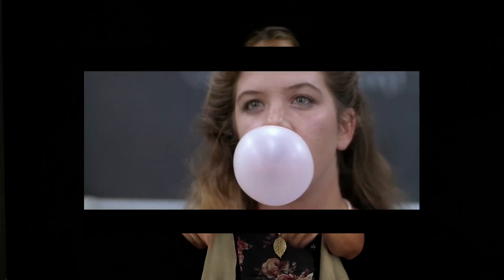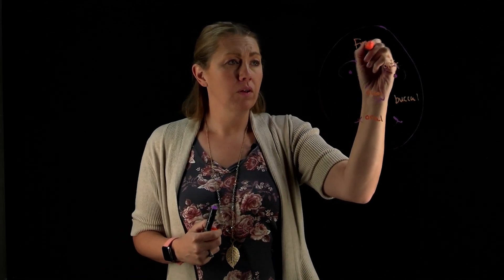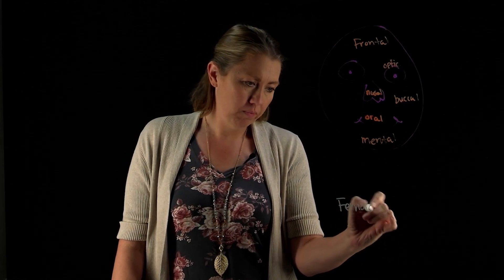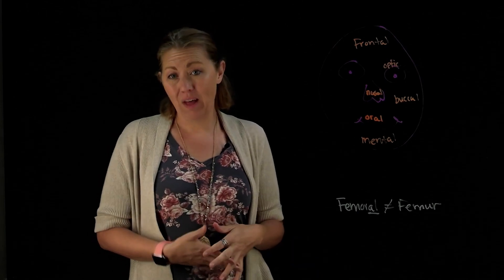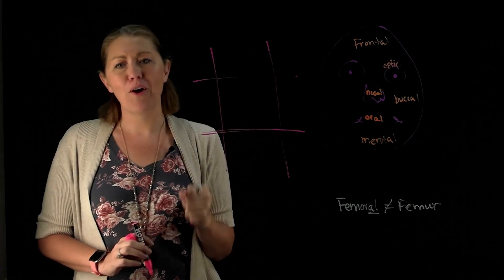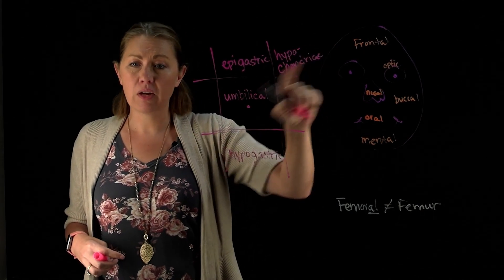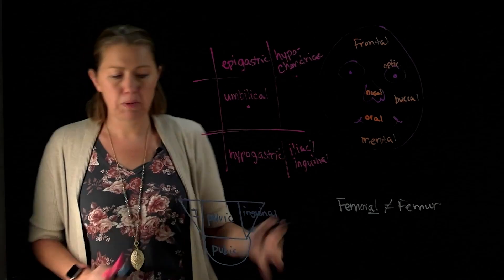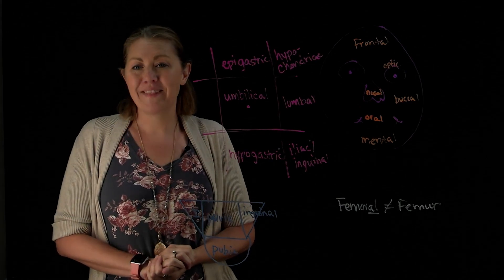Regions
Gives advice on how to learn the various regions of the human body.